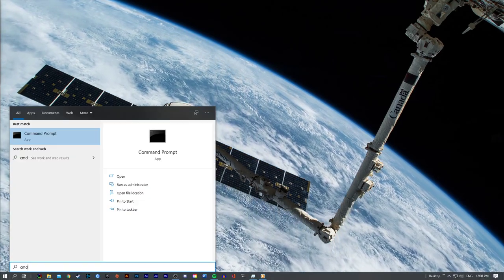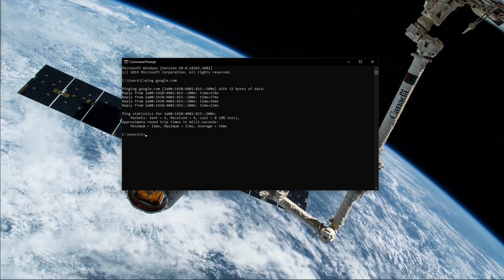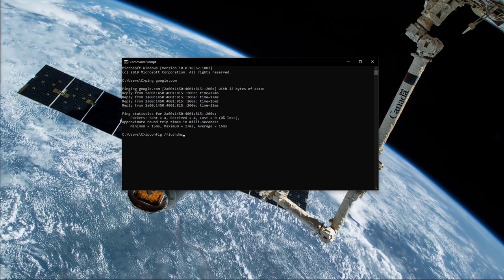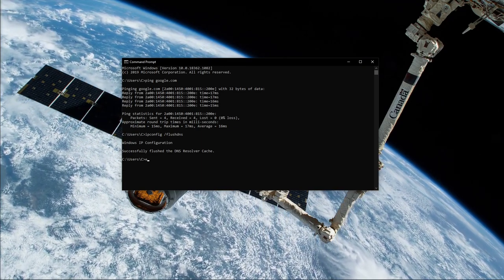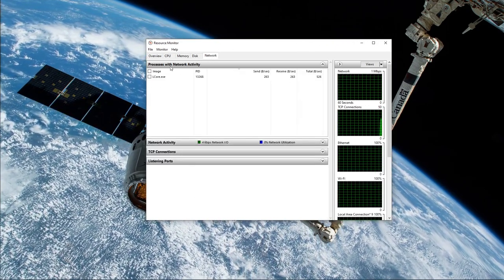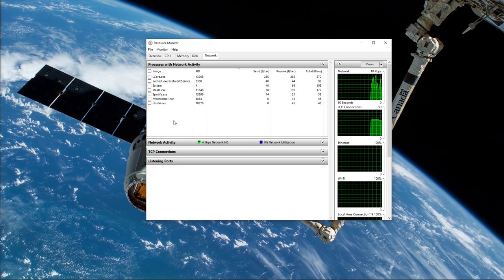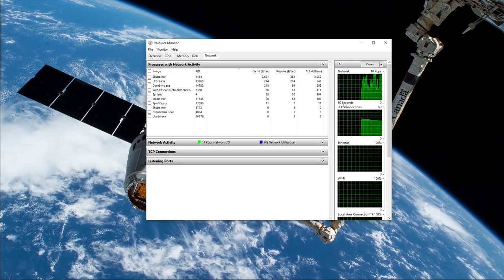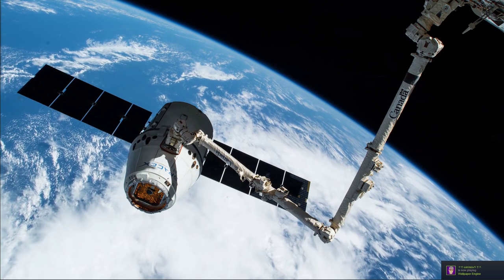Star Wars Squadrons - How To Fix Network Lag, Stuttering & Packet Loss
A short tutorial on how to fix network lag, stuttering and packet loss while playing Star Wars Squadrons.